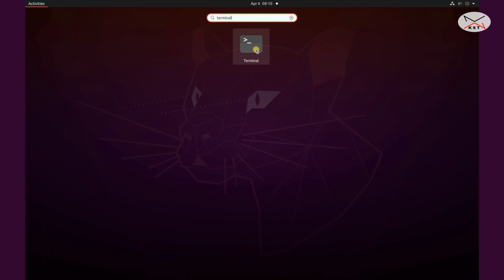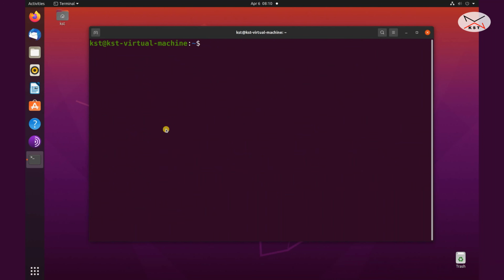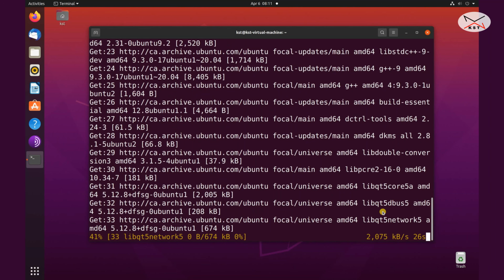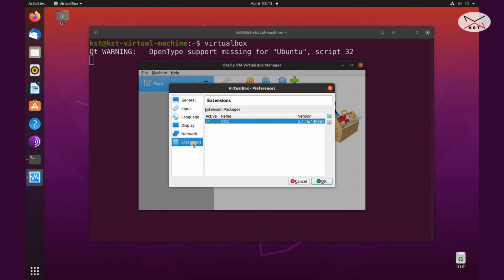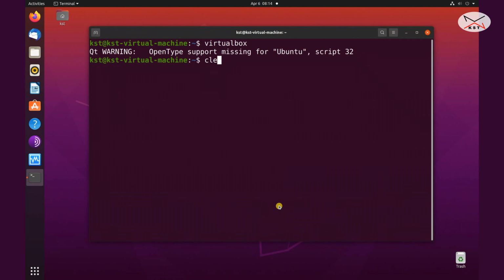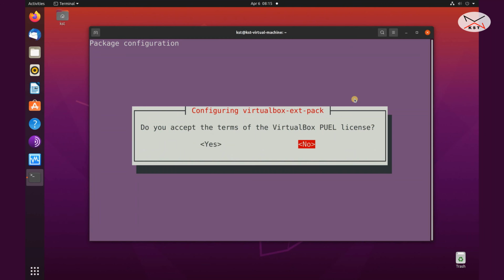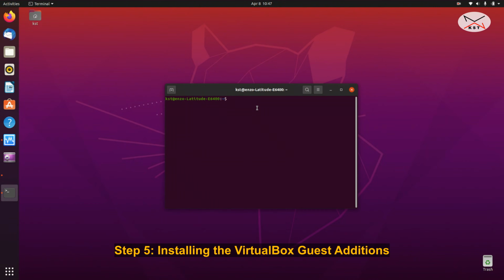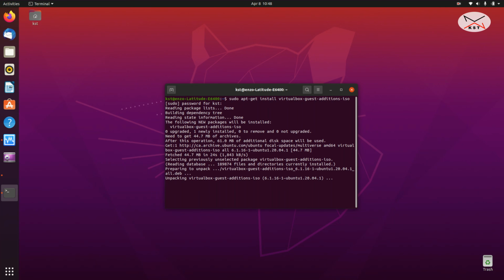How to install VirtualBox on Ubuntu Linux // Easy step by step guide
​ Easiest way to install VirtualBox on Ubuntu Linux with the VirtualBox Extension Pack. My Ubuntu version is 20.04 but this also apply to other ubuntu versions.

Commands:
sudo add-apt-repository multiverse && sudo apt-get update
sudo apt install virtualbox
sudo apt install virtualbox-ext-pack
sudo apt-get install virtualbox-guest-additions-iso

Chapters: Simplest way to install VirtualBox on Ubuntu Linux 20.04
00:00 Intro
00:11 Step 1: Add Multiverse Repository
00:58 Step 2: Install VirtualBox
01:42 Step 3: Start VirtualBox and add it to Favorites
02:51 Step 4: Install VirtualBox Extension Pack
03:59 Step 5: Install VirtualBox Guest Additions

Follow me on:
My websites: